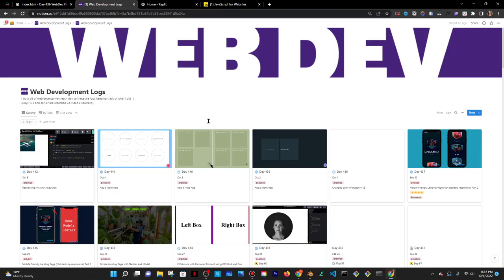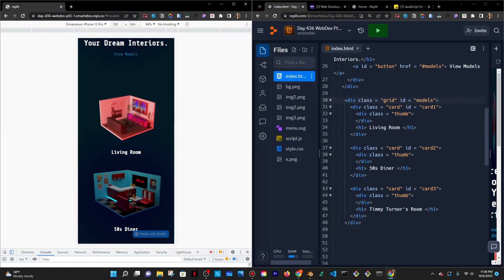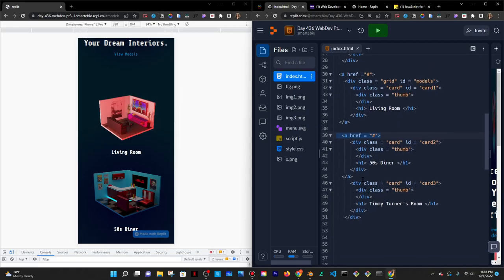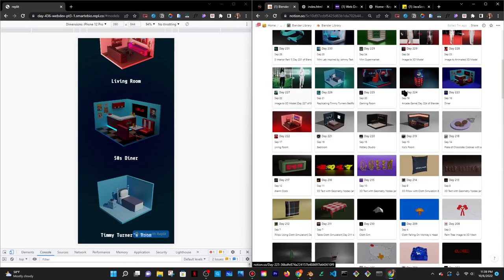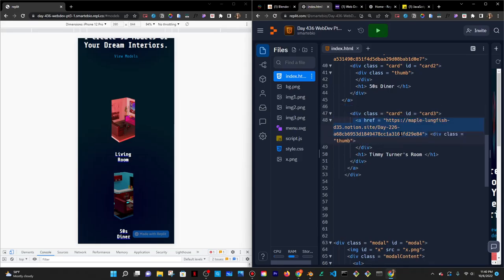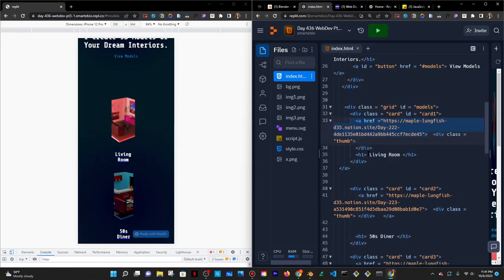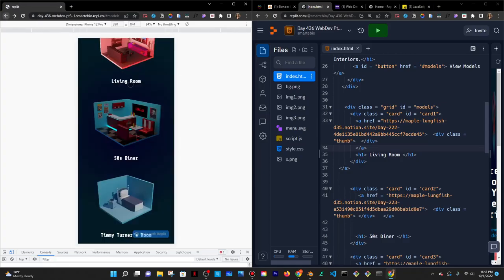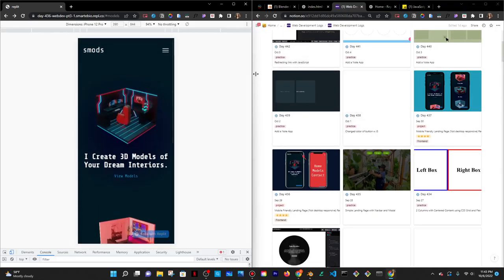Mobile Landing Page (not desktop responsive) Part 3 Adding Links to Models| Day 443 Web Dev